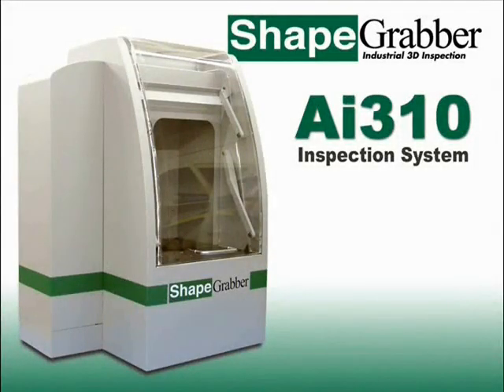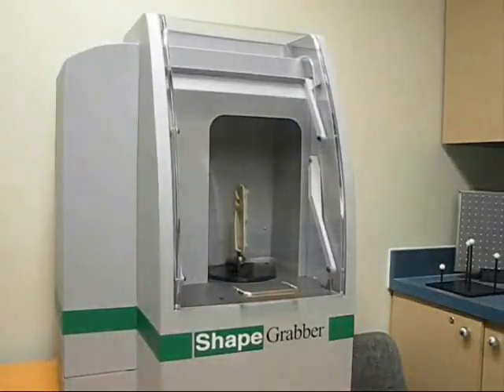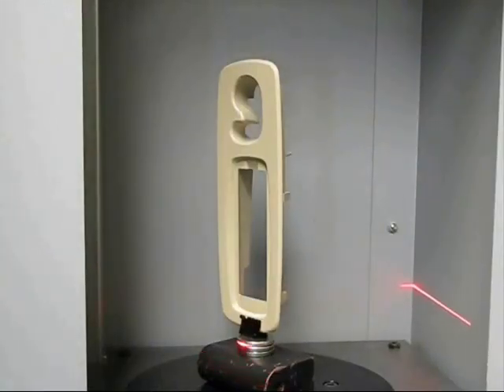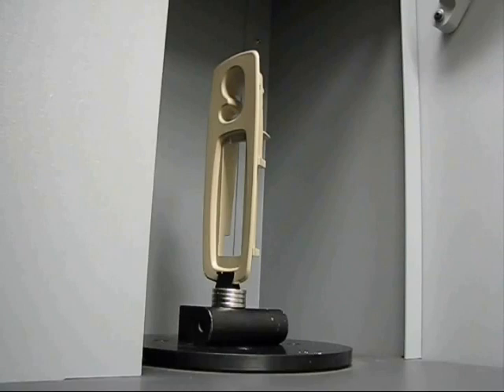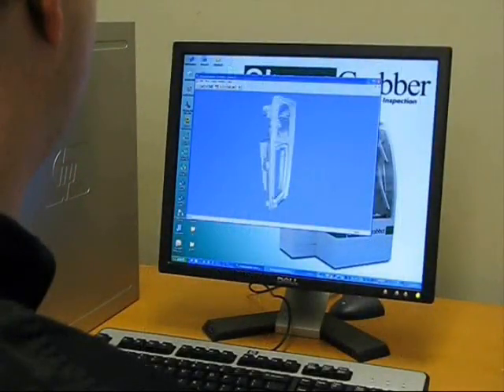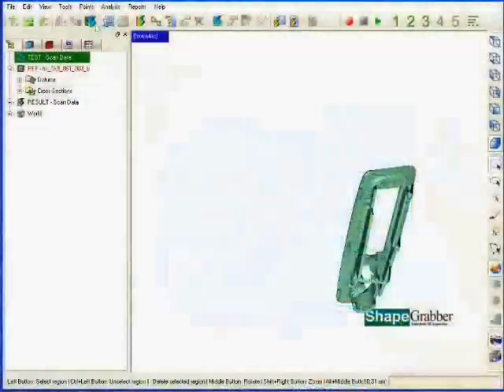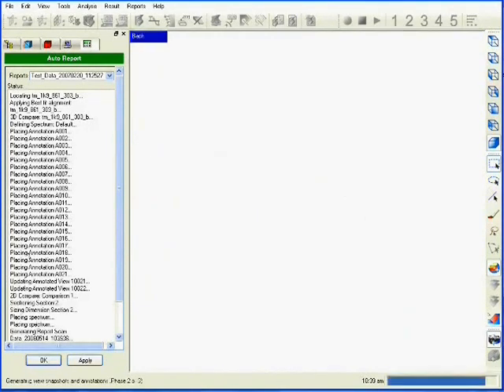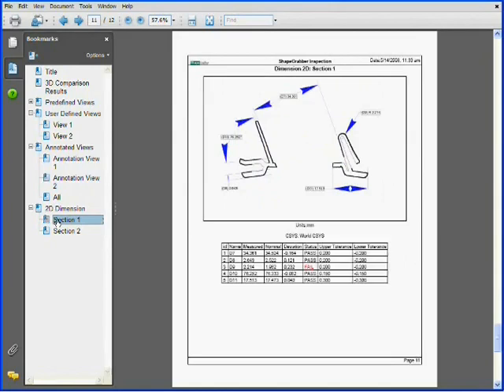3D Measuring Machine and software from Shapegrabber OGP Shapegrabber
Extremely small footprint through optimized machines and control design
In this video you will see the ShapeGrabber Ai310 3D Scanner in action and will gain a better understanding of its operations.

The ShapeGrabber Ai310 automated inspection system is ideal for small to medium, complex-shaped parts where speed, complete coverage and ease-of-use are important. Its compact size allows the Ai310 to fit easily on a workbench or standard inspection table.

Performance Overview
with SG102 Scan Head

    * Very fast: reduce your inspection time to minutes instead of hours
    * Turnkey: all you need is your part
    * Totally integrated: acquire, align, and inspect using a click of the mouse
    * Compatible with a wide variety of materials and colors
    * Works in all normal lighting conditions
    * Easy to use: requires no software alignment

Physical Characteristics

    * Footprint:
          o Width: 445mm (17.5")
          o Depth: 600mm (23.5")
          o Height: 865mm  (34")
    * Work Surface: Table mount
    * Weight: 50kg (110 lbs)
    * Electrical: 120 or 220 VAC, 50/60 Hz
    * Laser: Class II - Eye Safe